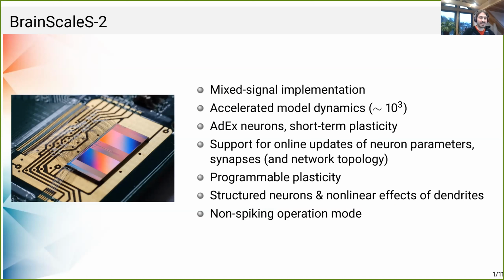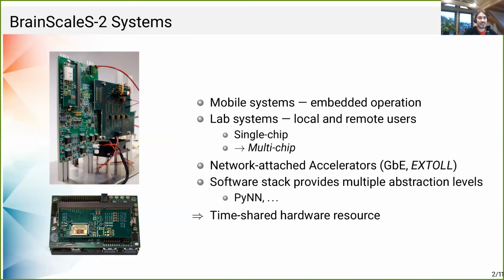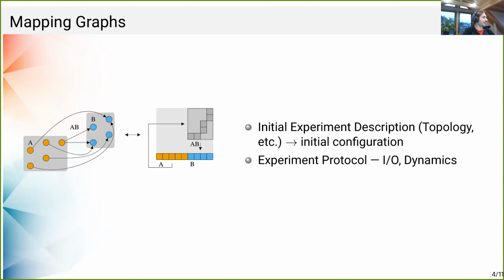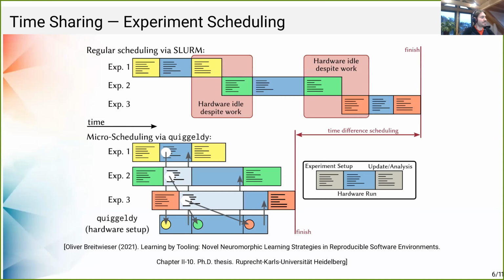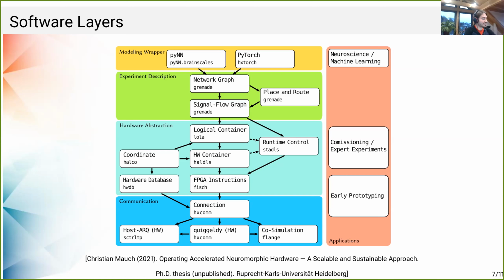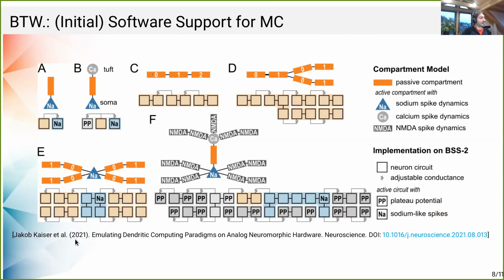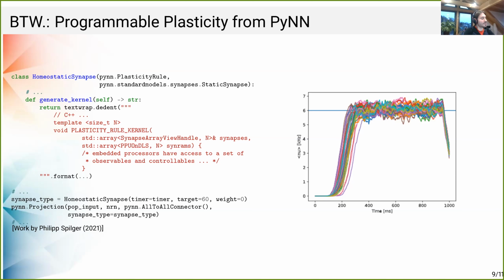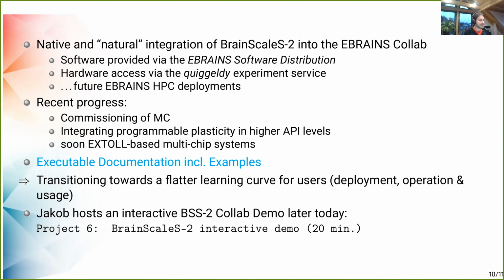Müller Eric - BrainScaleS & EBRAINS Collab (...)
BrainScaleS & EBRAINS Collab
(BrainScaleS Integration: Emulations via the Collaboratory)
Speaker: Eric Müller, Heidelberg University, Germany

CodeJam #12
EBRAINS interactive usage and multi-site workflows
23–26 November 2021
Virtual Event

or visit:
humanbrainproject.eu/education